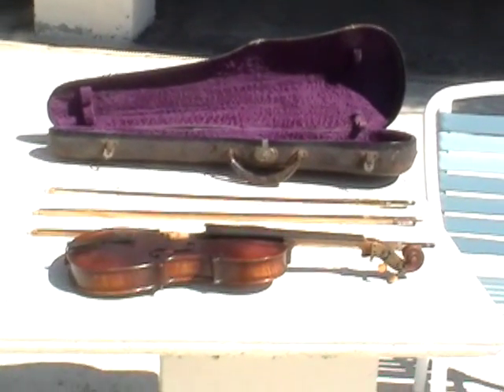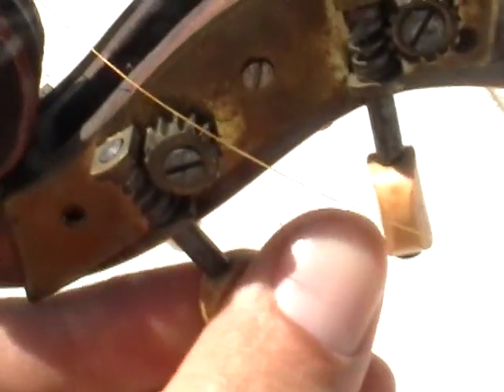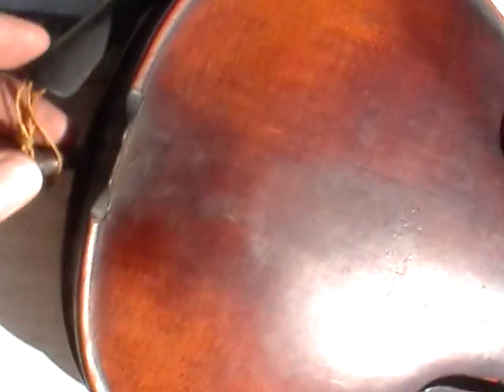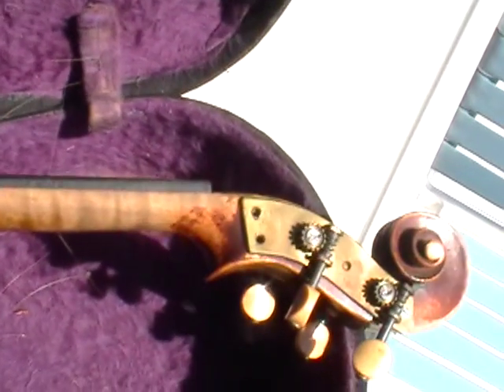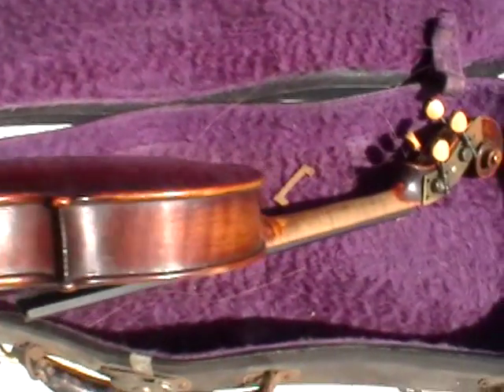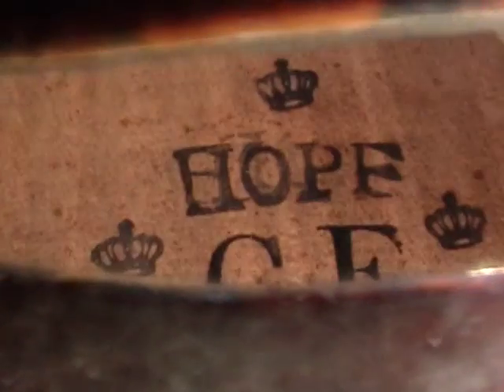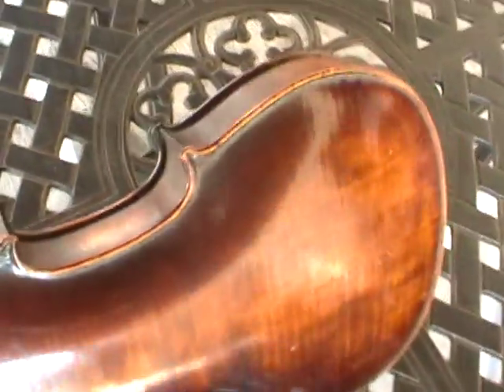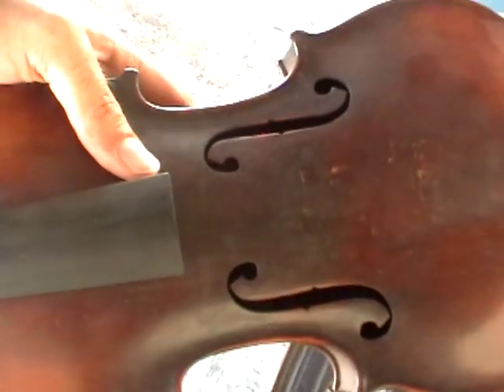Antique Violin with CF Hope markings